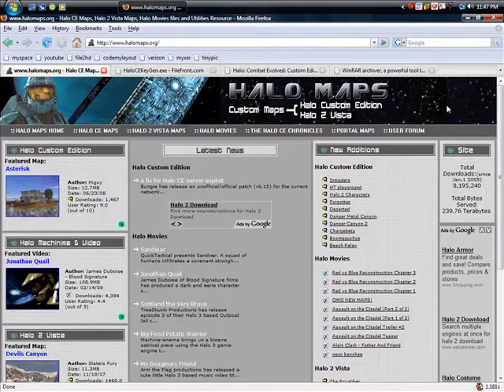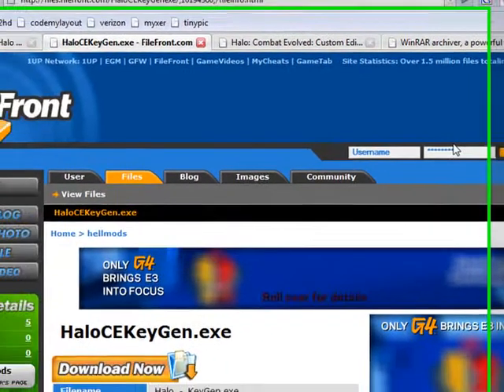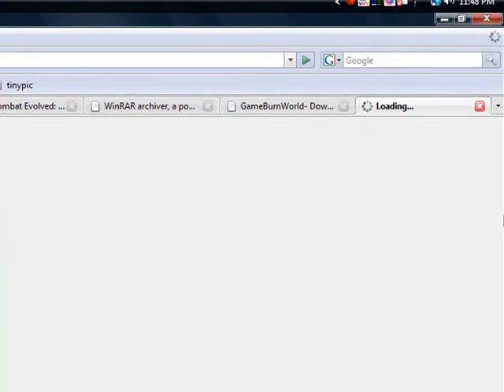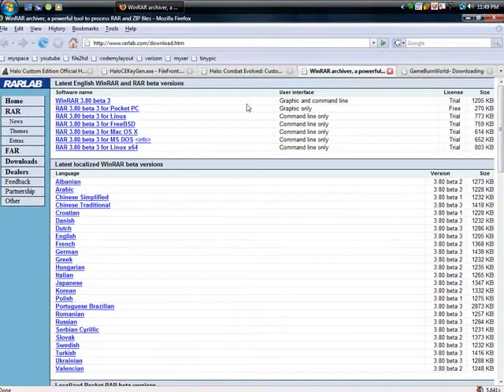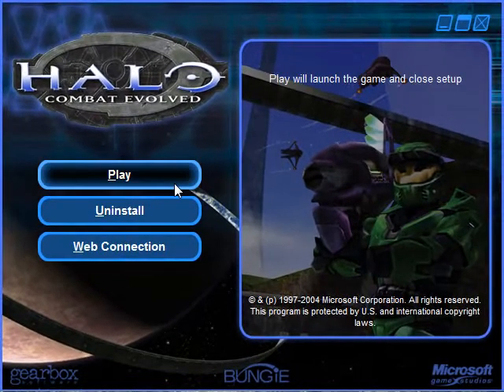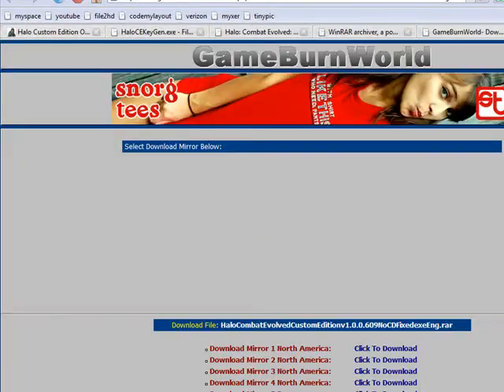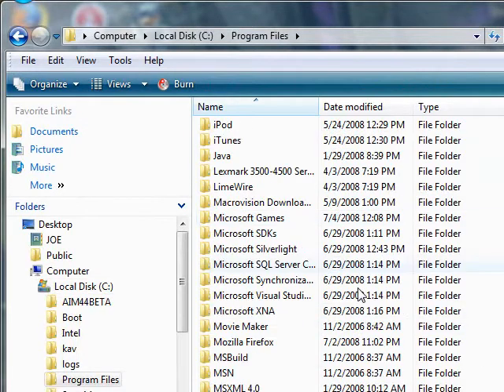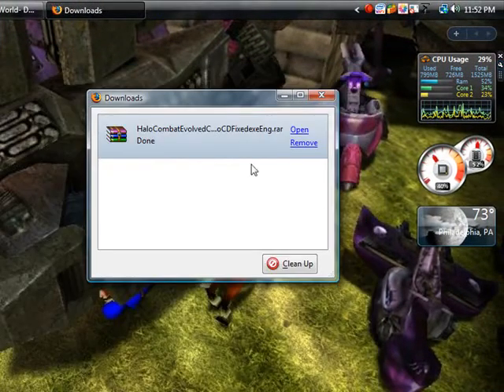how to get halo custom edition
links